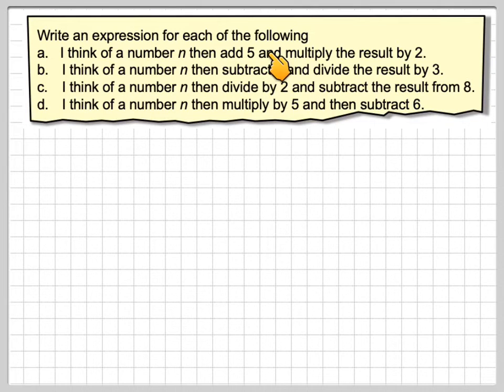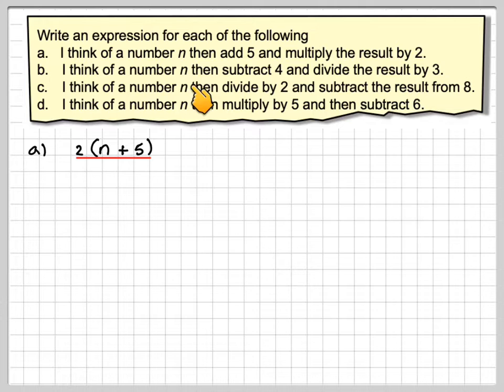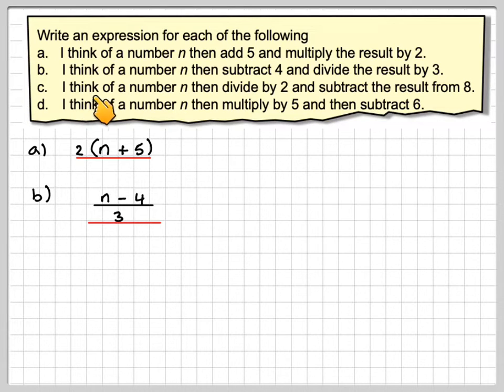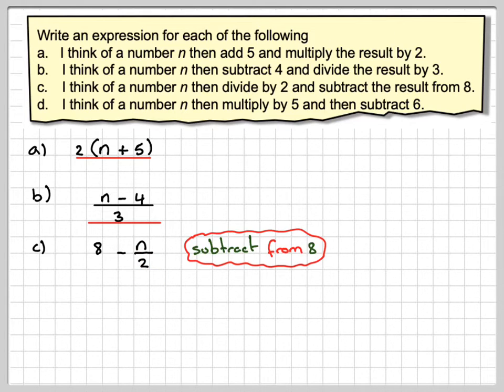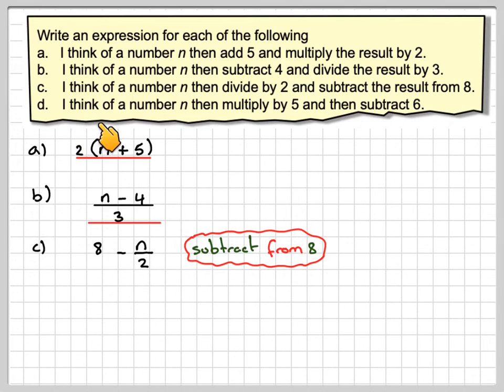Writing expressions from sentences